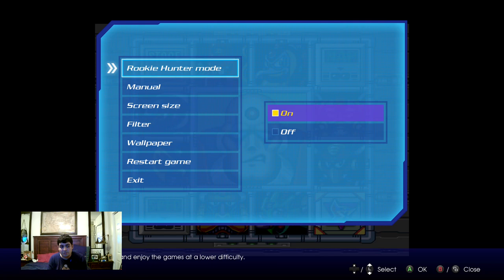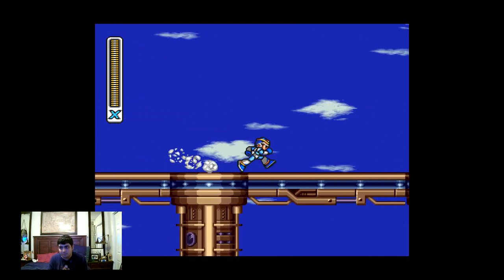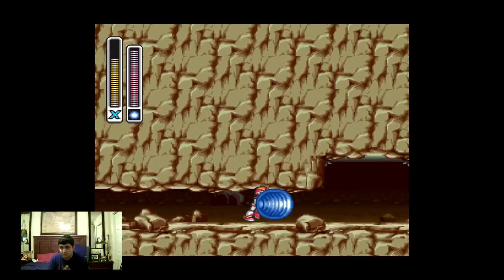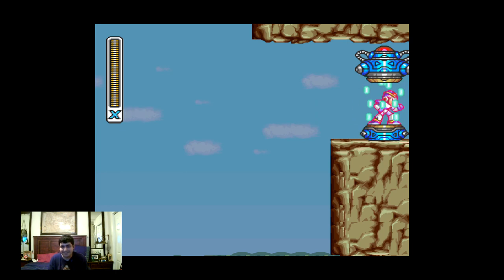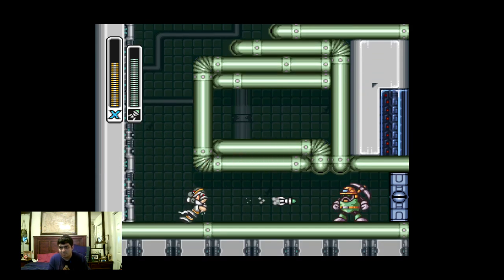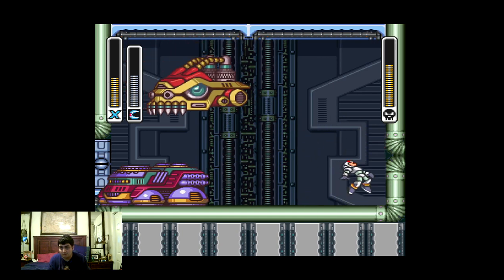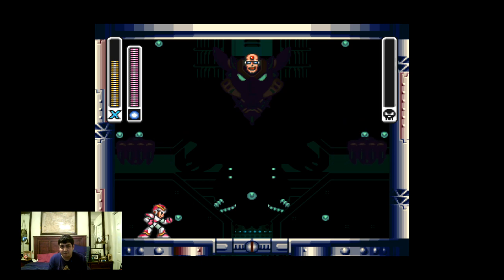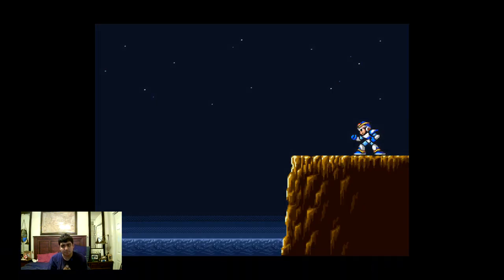Let’s Play Mega Man X Part 4 FINAL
Sigma Fortress 2
Enemies: Armor Soldier, Batton Bone, Flammingle, Dodge Blaster, Sine Faller, Turn Cannon, Dig Labour, Spiky, Hoganmer
Chill Penguin 2
Weakness: Fire
Storm Eagle 2
Weakness: Chameleon Sting
Ranga Bangda
Weakness: Chameleon Sting

Sigma Fortress 3
Enemies: Mega Tortoise, Gulpfer, Dig Labour, Batton Bone, Rush Roader, Turn Cannon, Ray Trap, Sine Faller
Armored Armadillo 2
Weakness: Electric Spark
Sting Chameleon 2
Weakness: Boomerang Cutter
Spark Mandrill 2
Weakness: Shotgun Ice
Launch Octopus 2
Weakness: Rolling Shield (or use Boomerang Cutter to cut off his tentacles)
Flame Mammoth 2
Weakness: Storm Tornado (or use Boomerang Cutter to cut his trunk off)
D-Rex
Weakness: Boomerang Cutter

Sigma Fortress 4
Enemies: Creeper
Velguarder
Weakness: Shotgun Ice
Sigma
Weakness: Electric Spark
Sigma Wolf Form
Weakness: Rolling Shield
Note: If you die after you defeated Velguarder or Sigma Round 1, you will have to fight them again.